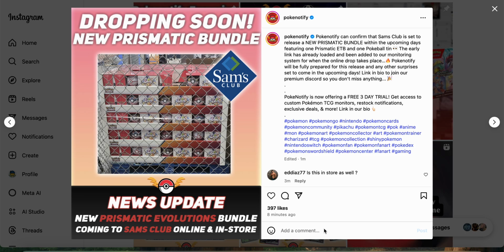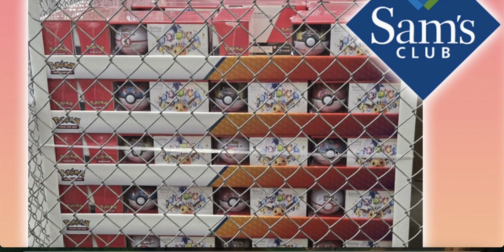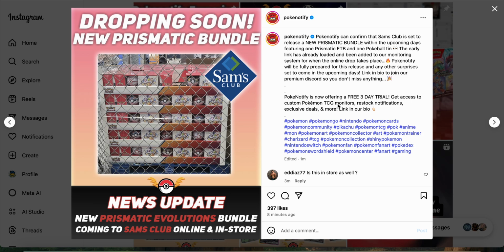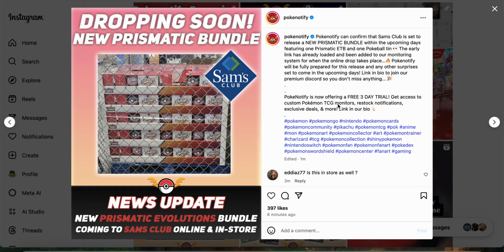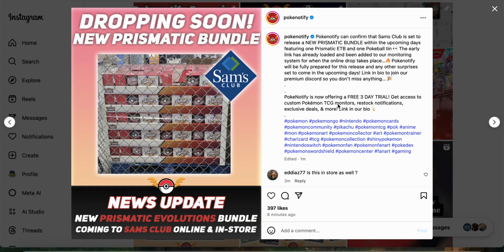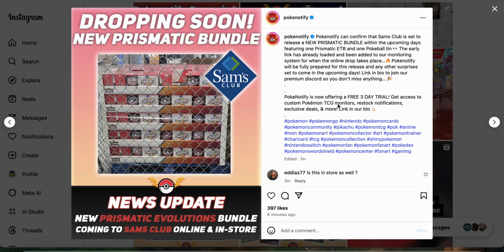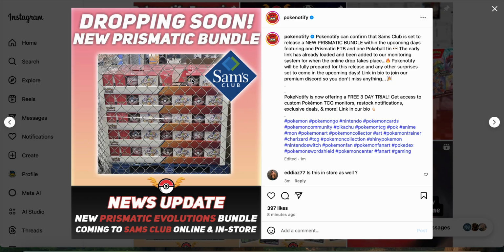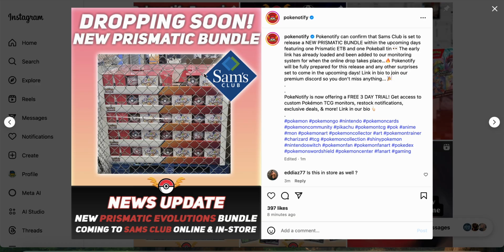Prismatic Evolution ETB Bundle Next Wave Out Now At Sam's Club - Pokemon Investors Are Hyper Cooked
THANK YOU FOR STOPPING BY TO BLAB